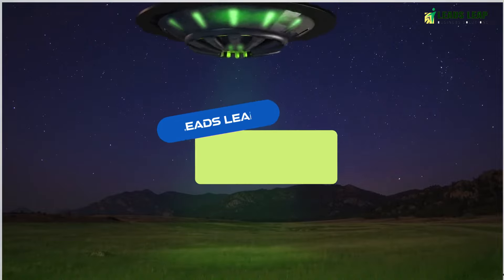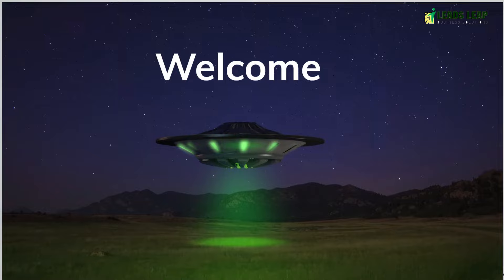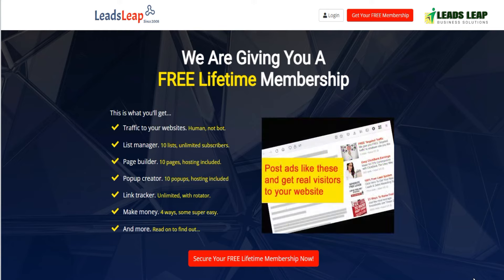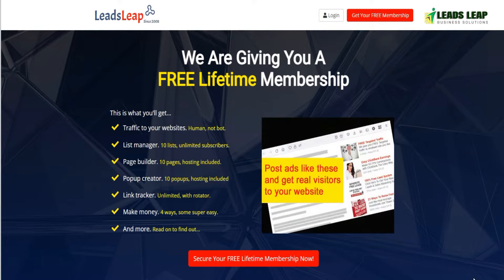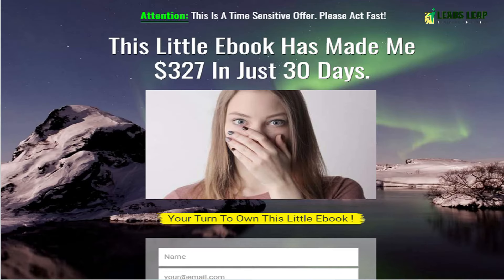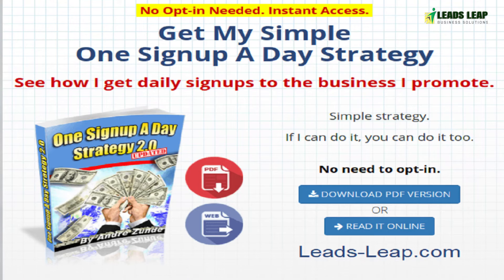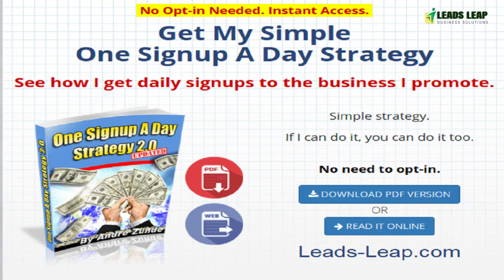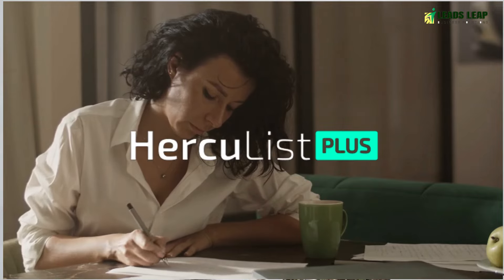🤑 How To Make Money With Affiliate Marketing!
- In this video, we'll show you how to build your email list using Leads Leap and the One Signup A Day Giveaway. Building an email list is essential for any online business, and this marketing strategy can help you reach your target audience and grow your business. We'll walk you through the process step by step, from signing up for Leads Leap and creating a lead capture page to joining the One Signup A Day Giveaway and promoting your giveaway to your target audience. By following these simple steps, you'll be able to build a successful email marketing campaign that engages and retains subscribers.